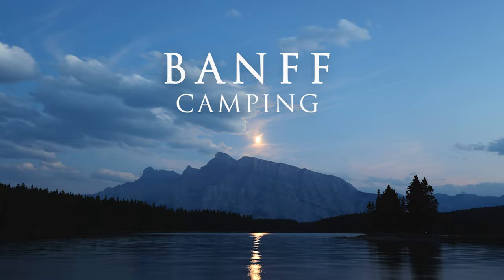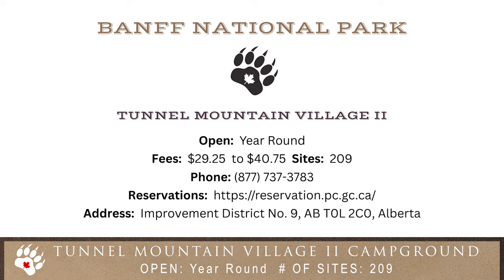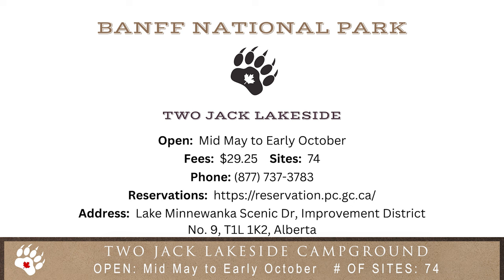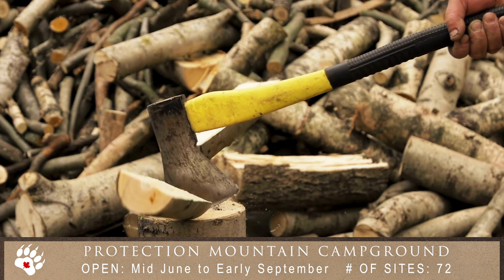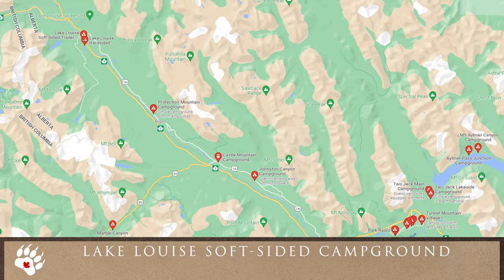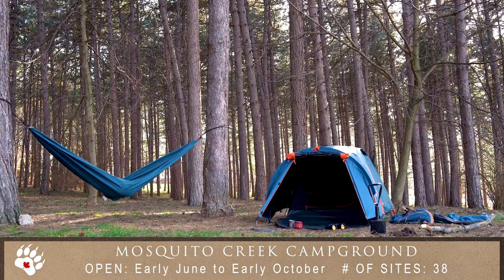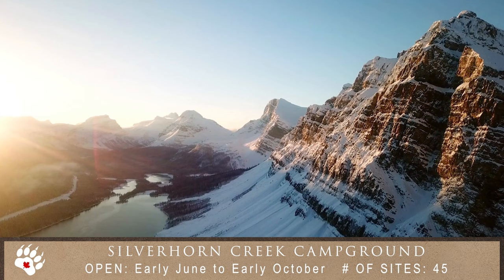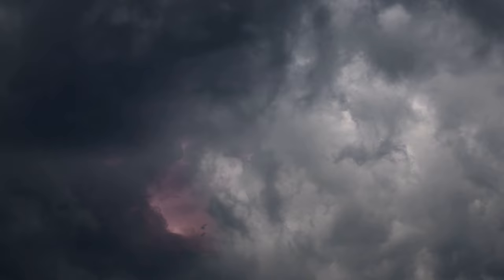2024 CAMPING in Banff | The DEFINITIVE GUIDE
Here is the definitive overview of all campsites in Banff National Park. Banff has some of North America's best camping locations but, it's not always easy to get a reservation so more information is best.  This video shows you all of the maintained campsites in Banff National Park and information that will make your camping experience in the park, more enjoyable.

TIP when watching this video: At the end of each small section of the individual campground I have a screen that gives valuable information, please pause the video if you wish to have more time to view the screen.

For more camping information in Banff, please also check out this

FAVORITE CAMPING STUFF:
Bear Safe Canister: (BearVault Bear Canister)
Water Filtration System: (LifeStraw)
Bear Spray: (SABRE Frontiersman)

My Favorite Guide Books to Banff National Park (Alberta, Canada):

Lonely Planet Banff, Jasper and Glacier National Parks
Fodor's Canadian Rockies: Calgary, Banff, and Jasper National Parks
Moon Best of Glacier, Banff & Jasper

DETAILS ON BANFF NATIONAL PARK CAMPING:

Tunnel Mountain Village I campground
Open:  Mid May to early October
Number of Sites:  618

Tunnel Mountain Village II campground
Open: Year Round
Number of Sites:  209

Tunnel Mountain trailer court
Number of Sites:  322

Two Jack Main campground
Open:  Late June to early September
Number of Sites:  380

Two Jack Lakeside campground
Number of Sites:  74

Johnston Canyon campground
Open:  Late May to late September
Number of Sites:  132

Castle Mountain campground
Closed in 2022.  Please check Parks Canada for details.
Number of Sites:  43

Protection Mountain campground
Number of Sites:  72

Lake Louise Hard-sided Campground
Open:  Year round.
Number of Sites:  189

Lake Louise Soft-sided Campground
Open:  Early June to late September
Number of Sites:  206

Mosquito Creek campground
Open:  Early June to early October
Number of Sites:  38

Rampart Creek campground
Number of Sites:  51

Silverhorn Creek campground
Number of Sites:  45

Waterfowl Lakes campground
Number of Sites:  110